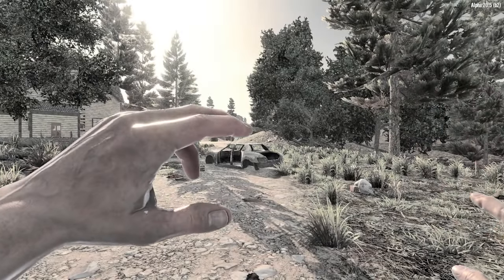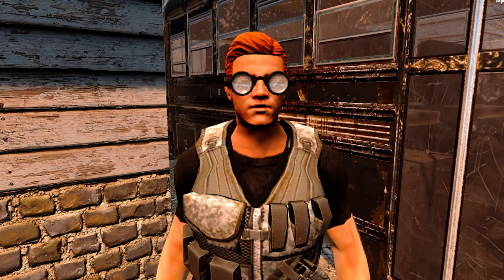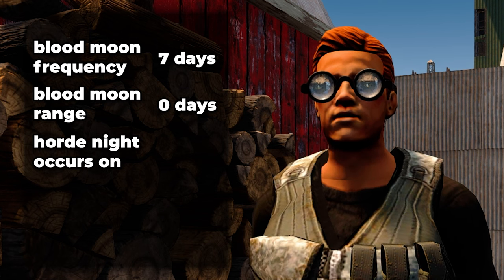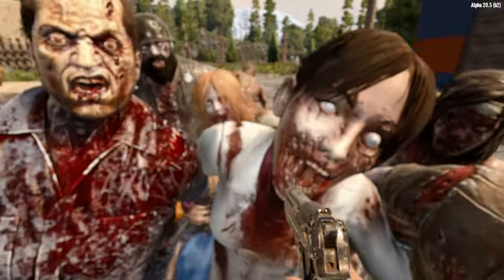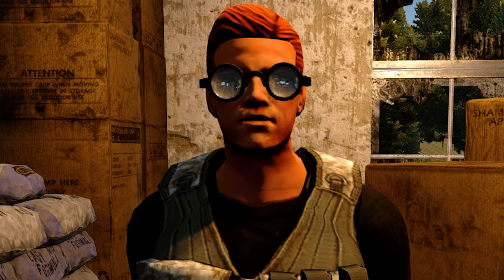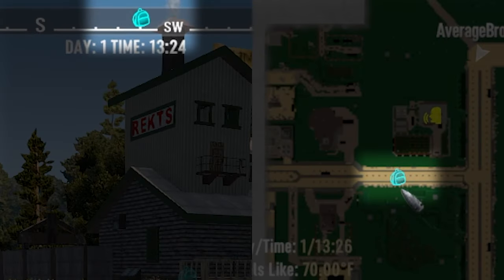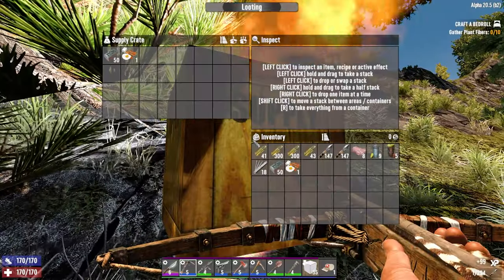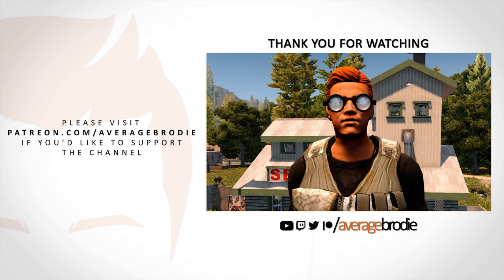The Beginners Guide to 7 Days to Die | The Game Settings (Alpha 20)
Welcome to 7 Days to Die… Welcome to The New Players Guide to 7 Days to Die where today we will be covering The Game Settings and setting up a New Single Player Survival Game within 7 Days to Die.

► Amazon Wishlist

🕒 Timestamps:
► 0:00 - Intro
► 0:50 - The New Game Window
► 1:17 - Server Visibility
► 1:31 - The Difficulty Settings
► 3:33 - The 24 Hour Cycle
► 4:34 - Blood MOon Frequency
► 6:21 - Zombie Speeds
► 7:31 - Zombie Feral Sense
► 8:03 - XP Multipliers
► 8:52 - Block Damage Multipliers
► 10:15 - Loot Abundance
► 11:21 - Loot Respawn Time
► 12:10 - Drop on Death & Drop on Quit
► 14:03 - Blood Moon Count
► 14:43 - Enemy Respawning
► 15:00 - Air Drops
► 15:58 - Claim Size & Claim Size Dead Zone
► 16:49 - Bedroll Dead Zone
► 17:54 - Outro

Edited by AverageBrodie | The Beginners Guide to 7 Days to Die | The Game Settings